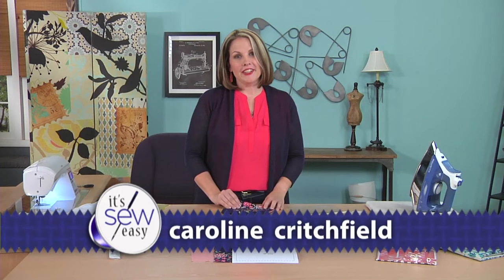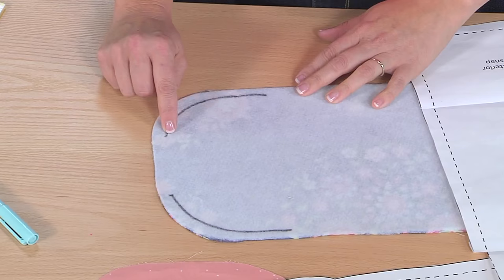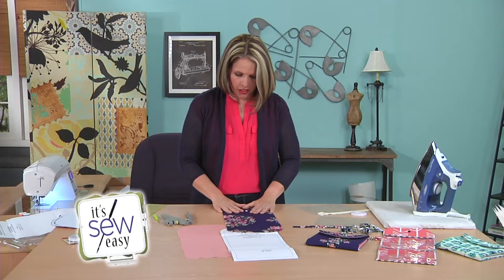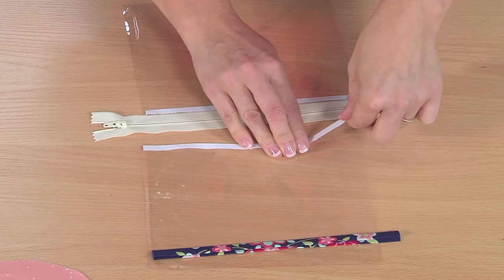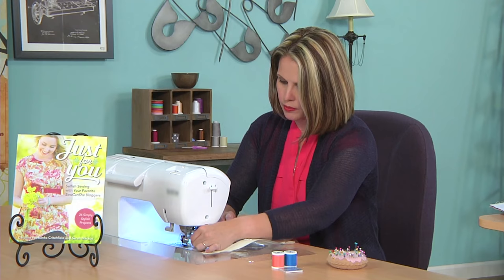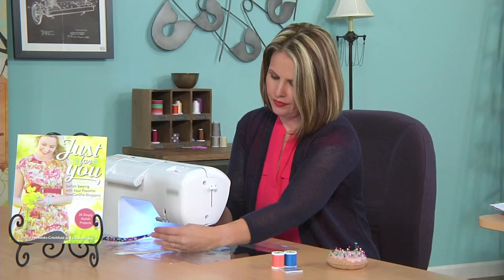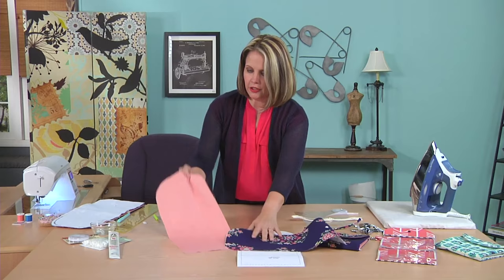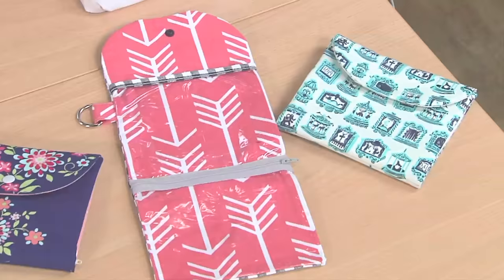Video Sewing Tutorial for the Peek-A-Boo Pouch!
Sew a cute pouch with vinyl pockets to organize sewing supplies, make-up, art supplies.

This also makes a great mini-first aid kit!

This video was filmed by It's Sew Easy TV (KS Productions). I have written permission to post it on my channel. Follow KS Productions TV on YouTube for more great videos like this!